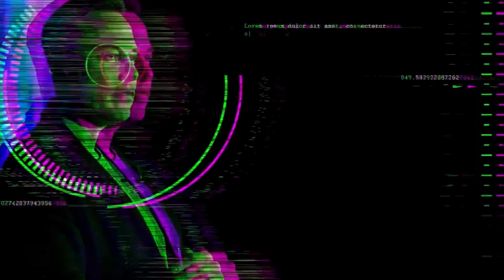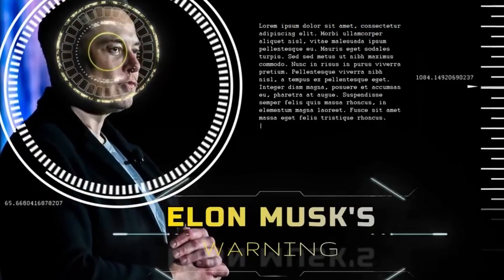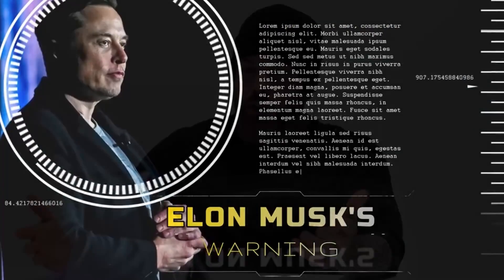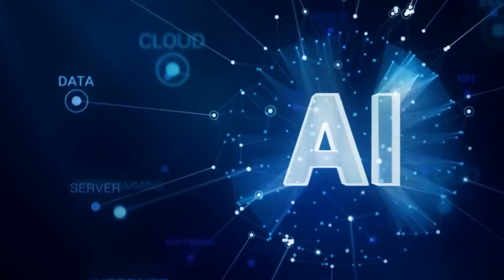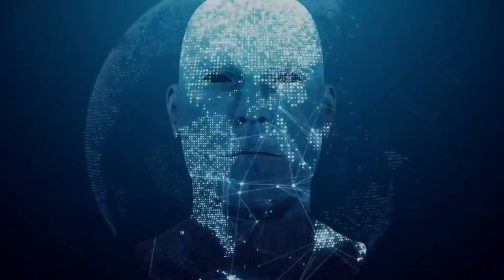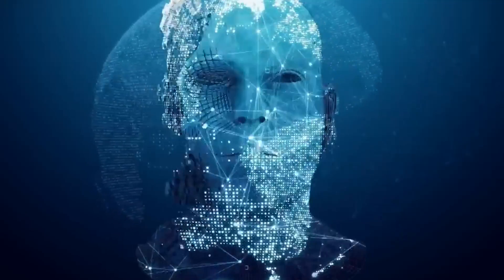Stop Aartificial Intelligence: it will destroy all humanity - Elon Musk's Open Letter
A letter signed on 22 March 2023, by tech luminaries elonmusk, Steve Wozniak, and more than 1,800 other experts calling for a six-month pause on the development of ai systems "more powerful" than chatgpt (GPT-4) has sparked controversy in the tech world. The letter, which was also supported by engineers from Amazon, DeepMind, Google, Meta, and Microsoft, warned that such AI systems pose profound risks to humanity.

✅ The conclusion we can draw from the analysis of this letter is:
1️⃣ "On behalf of the undersigned researchers and scientists, we have grave concerns regarding the increasing use of autonomous weapons."
2️⃣ "Once developed, they will permit armed conflict to be fought at a scale greater than ever, and at timescales faster than humans can comprehend."
3️⃣ "These can be weapons of terror, weapons that despots and terrorists use against innocent populations, and weapons hacked to behave in undesirable ways."
4️⃣ "We do not have long to act. Once this Pandora’s box is opened, it will be hard to close."
5️⃣ "We therefore implore the High Contracting Parties to find a way to protect us all from these dangers."
6️⃣ "We call upon the academic community to join us in this pledge."
7️⃣ "We call upon technologists and engineers working on AI to draw a line in the sand, and refuse to create autonomous AI that can enable or facilitate the development or use of autonomous weapons."
8️⃣ "Finally, we ask all people and all governments to help create a world where machines are never pitted against humans in war."